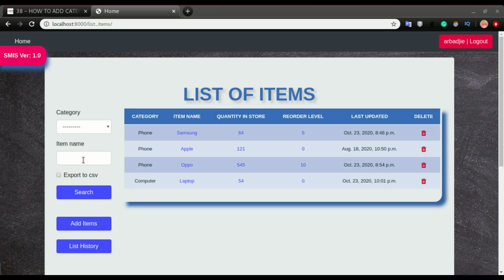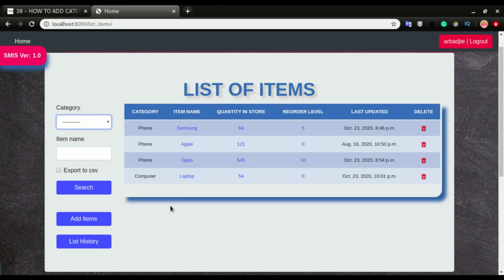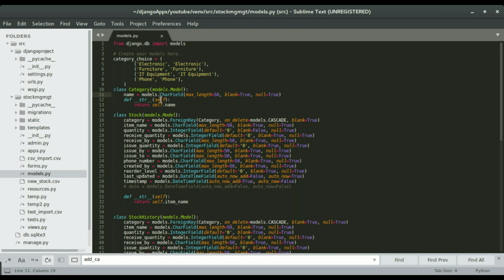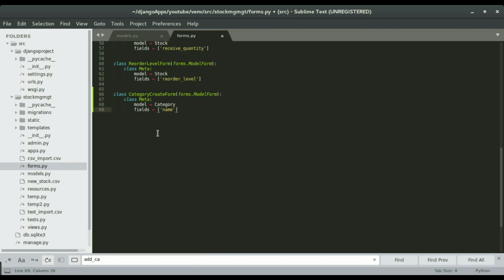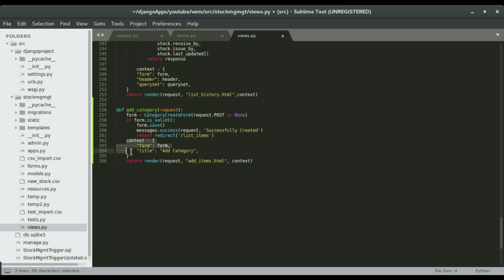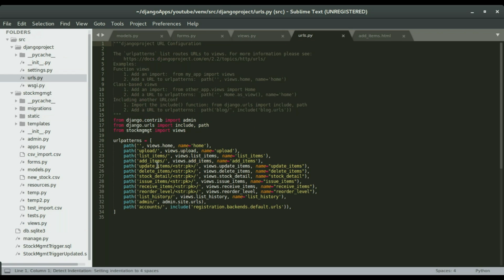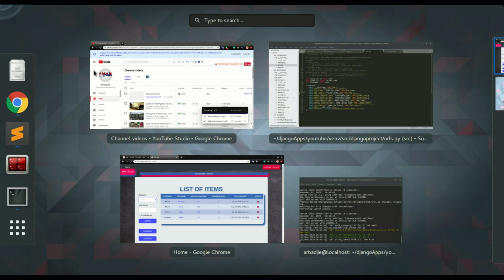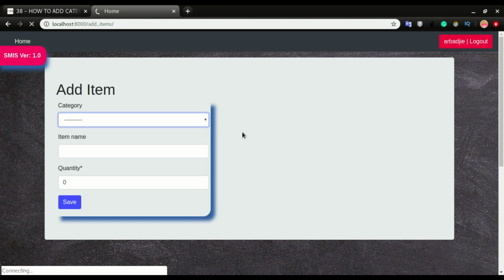38 - ADDING DATA / CATEGORY THROUGH THE FRONTEND - STOCK MANAGEMENT SYSTEM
This is part 38 of developing a store management system. In this video, we will see how to add the category using the frontend.